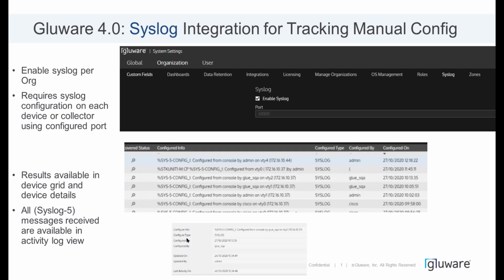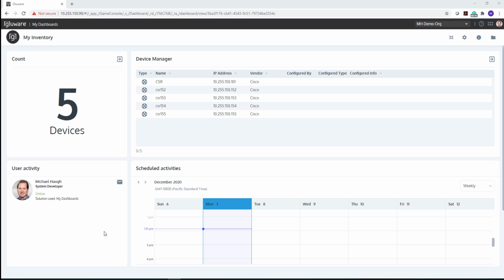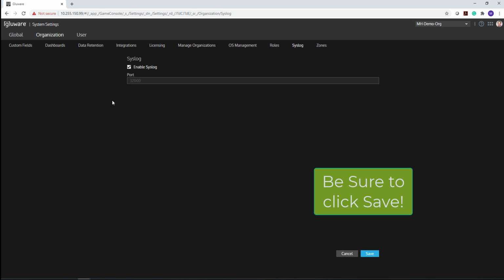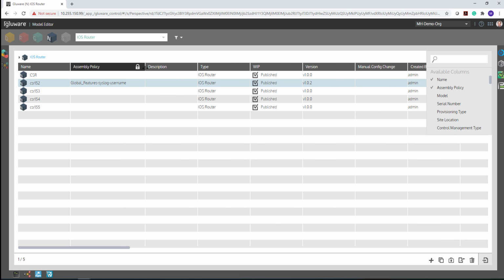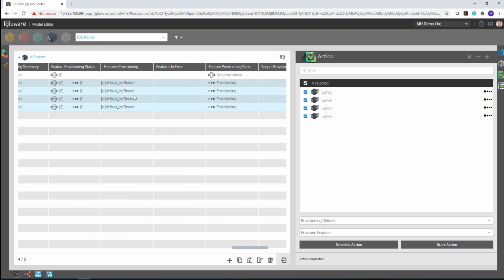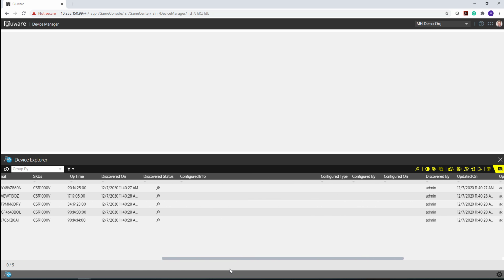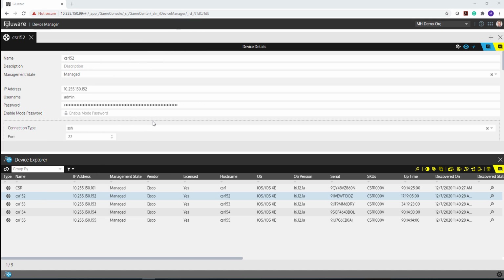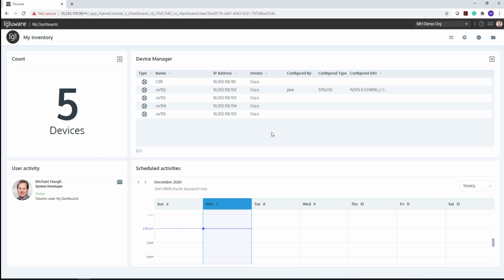Gluware 4.0 Syslog Integration Highlight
Gluware 4.0 integrates syslog messages to notify the user when a config change (syslog type 5) has been performed on a network device.